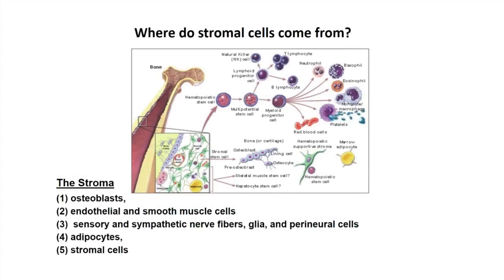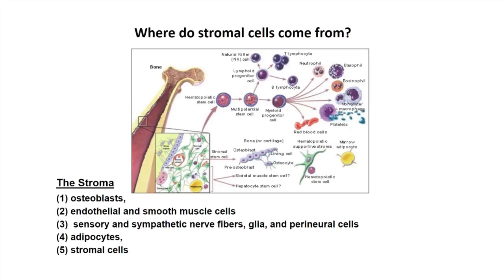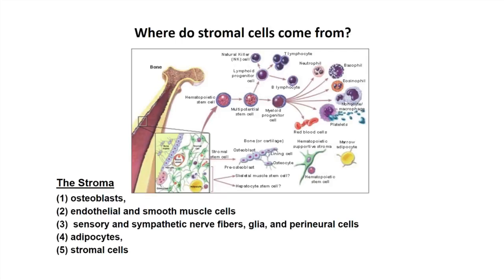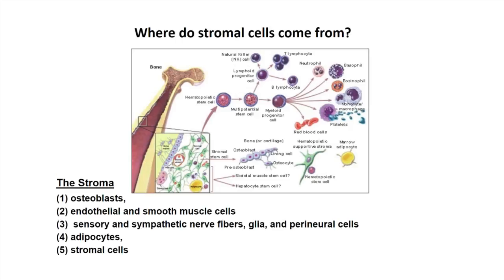Where do stromal cells come from?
This video touches upon common misconceptions in the field, debate stem/progenitor cell plasticity, predisposition, and differential response. From the webinar, Isolation and Culture of Primary Cells from Bone Marrow, presented by Bitesize Bio and bio-techne.